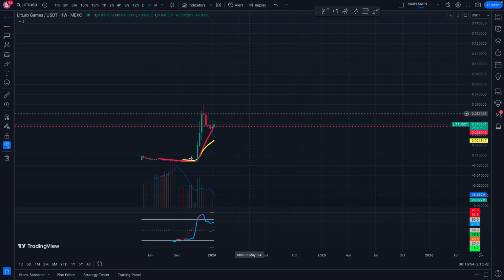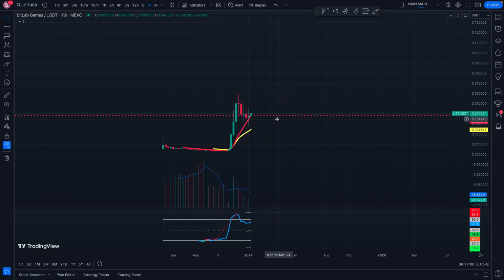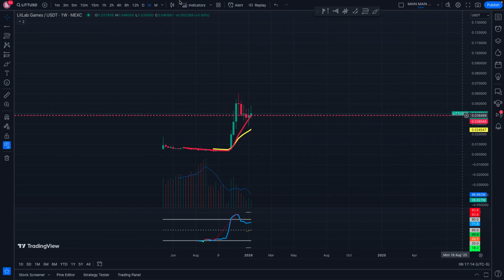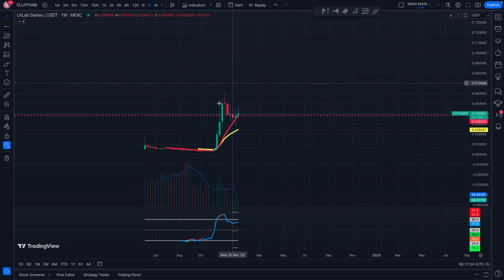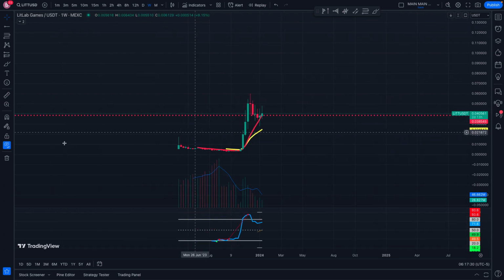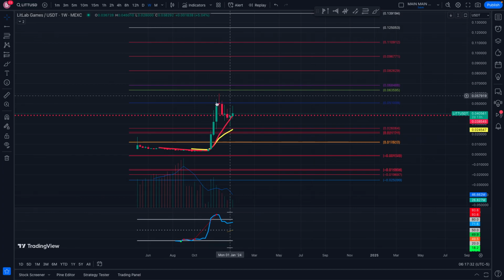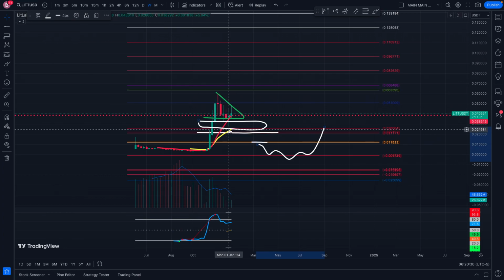LitLab Games (LITT) Already 10x'd, But Can We See 100x Next??? Price Analysis & Targets!!!